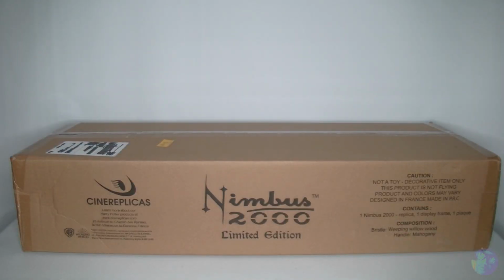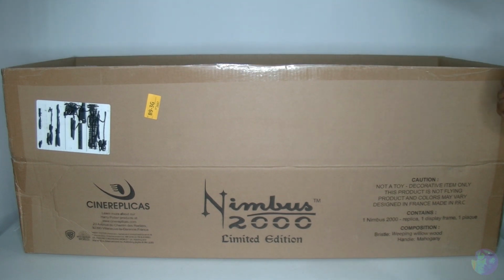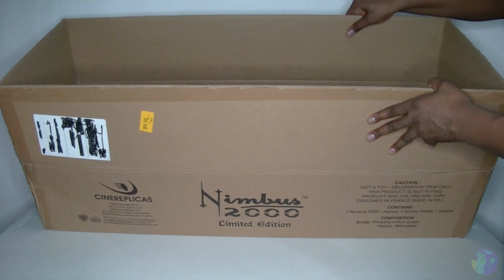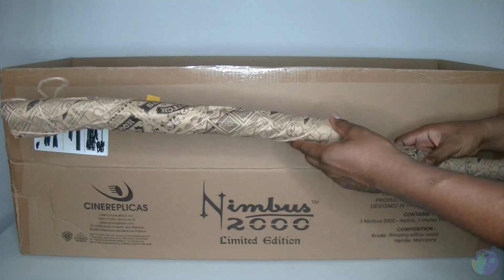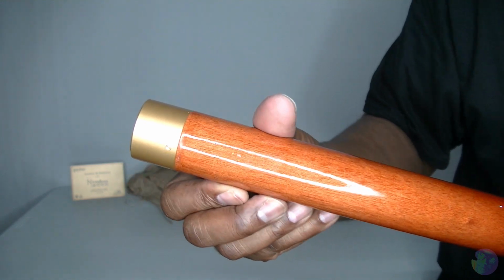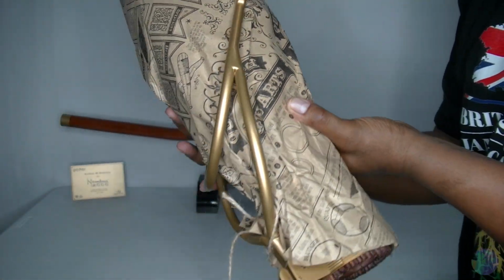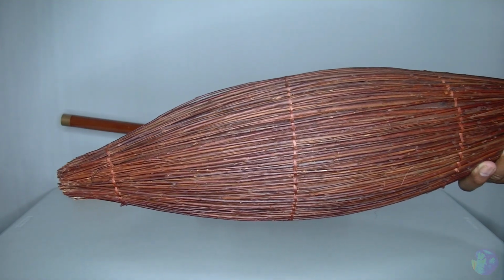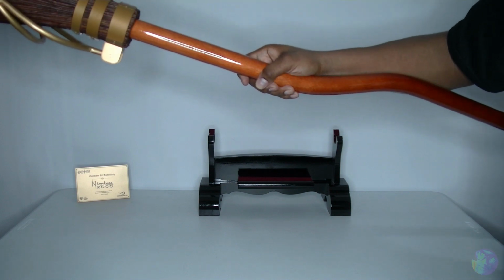CINEREPLICAS HARRY POTTER NIMBUS 2000 / Unboxing / Limited Edition / New Version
Today I have the pleasure of unboxing the awesome and magical Nimbus 2000. The new limited edition version. Only 10000 made and it ends there! What number did I get? Enjoy the video!